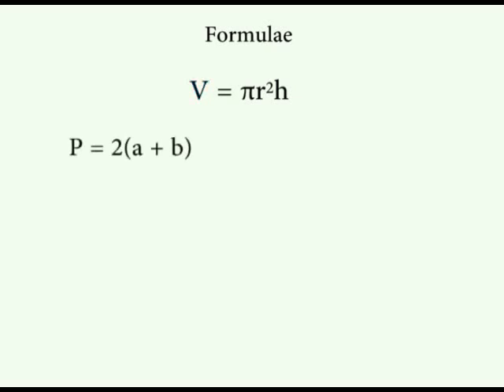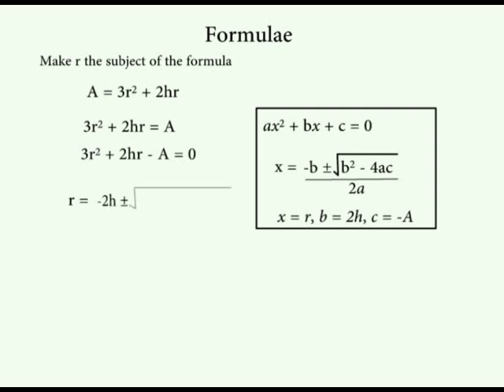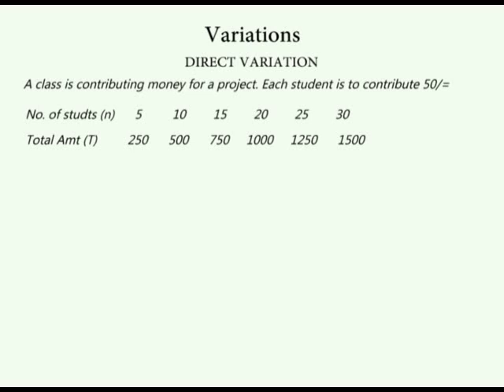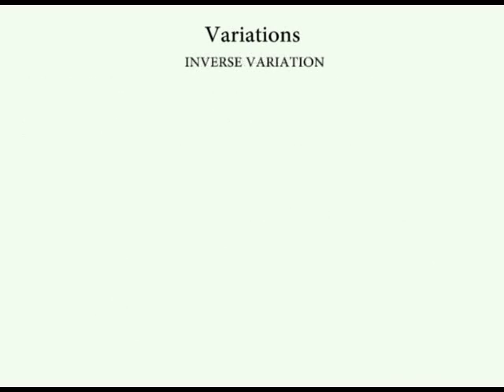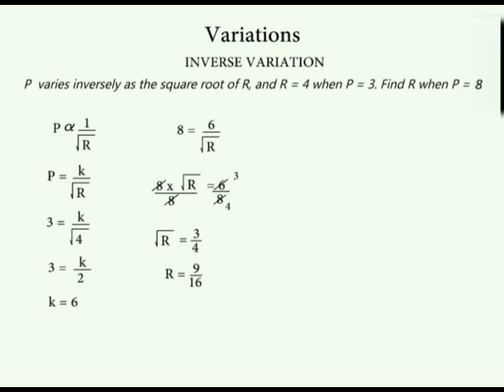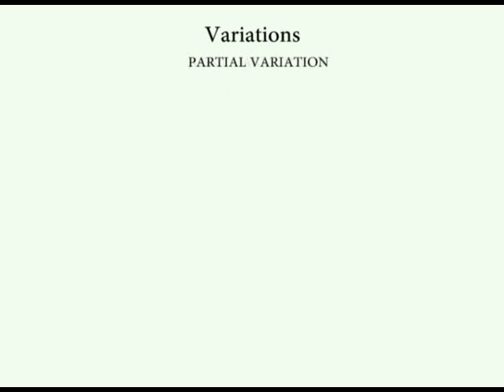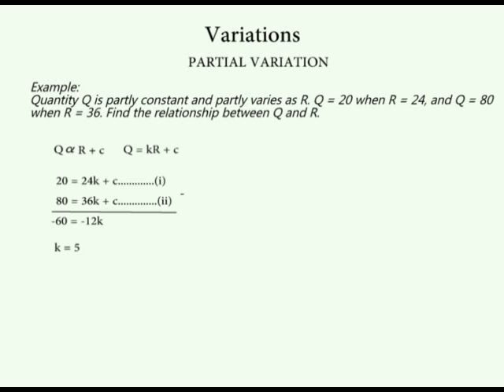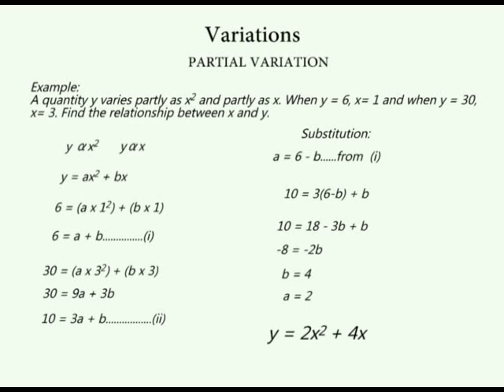Math Topic 9 FORMULA AND VARIATION